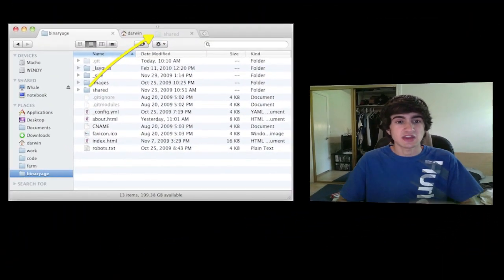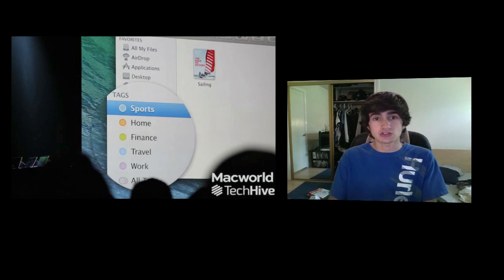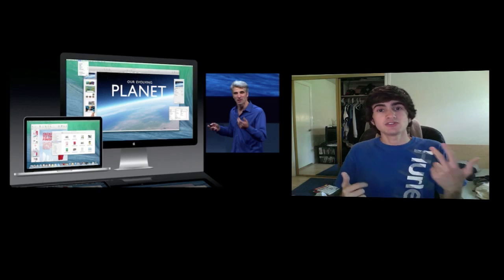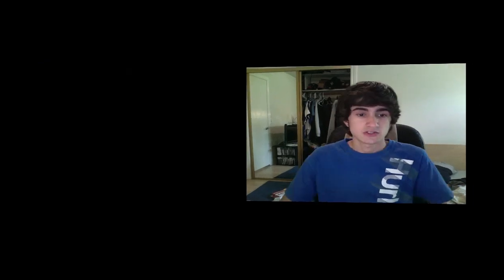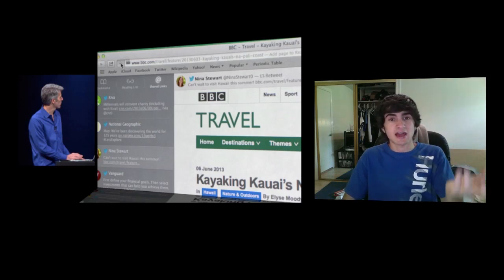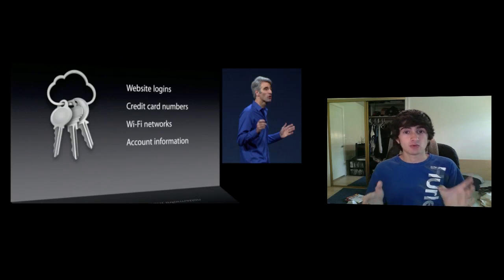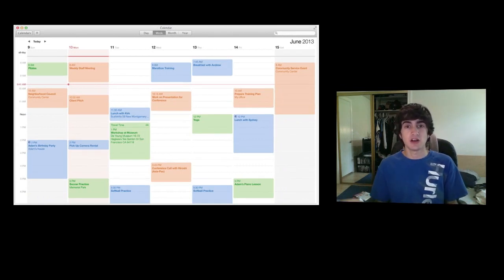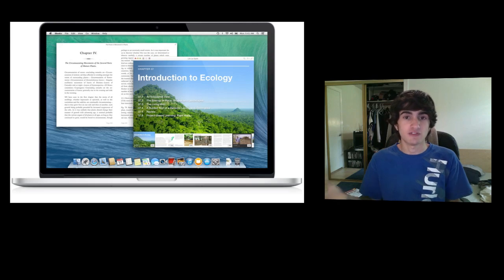Mac OS X Mavericks In Depth Overview - WWDC 2013